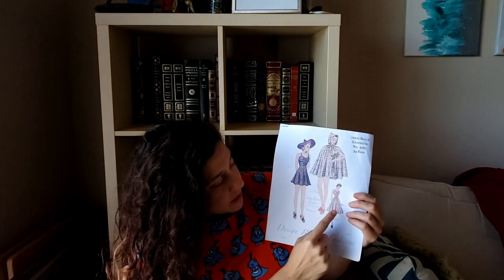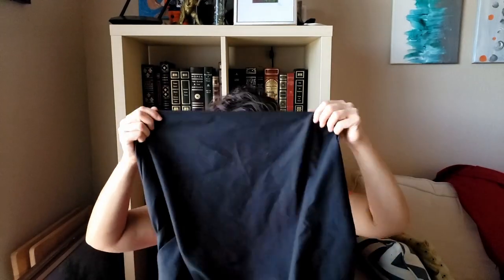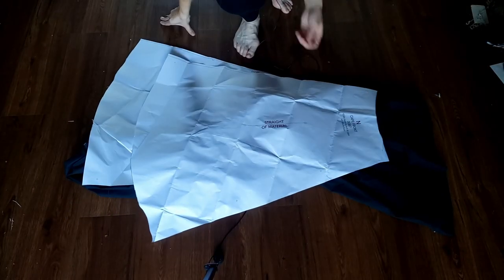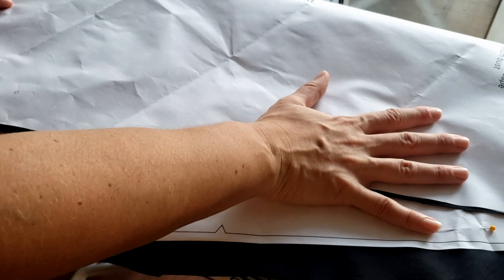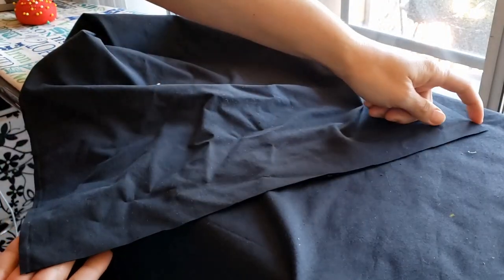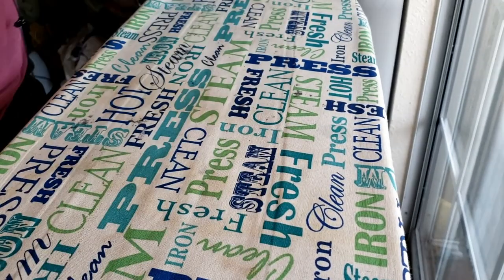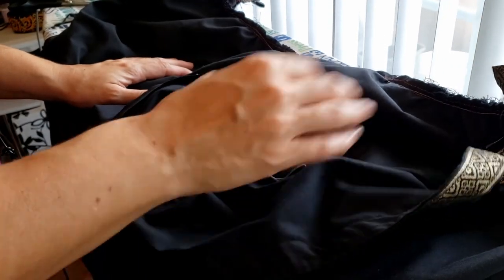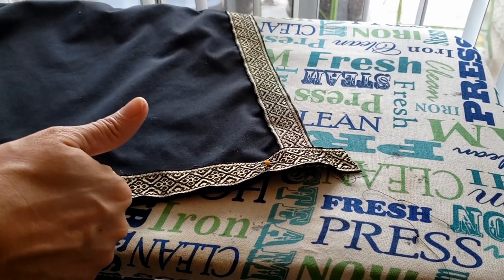Chaos-Sewing a Witchy 1930's Cape for Capetember!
It’s September, and time for the Capetember Make-Along! Hosted by Shannon Makes and JillianEve, my task was simple: make a garment that hangs over your shoulders using some form of fiber art, and do it in the month of September.

HAH. Simple? I WISH. This video is about me chaos-sewing my cape for the make along. It wasn’t my first idea—or my second, or my third—but my FOURTH iteration of the project that I managed to cobble together, thanks to the weather, and shipping issues. In this video, I’ll walk you step by step how I made my witchy, versatile cape based on a 1930’s pattern with a self-drafted hood—in the most chaotic, unscripted way. I ended up only having a week to make this thing—during one of my busiest time of years at my day job—and, somehow, everything went wrong in the process. But I’m excited to share the final product with you—even if it looked like there for a hot minute I wasn’t going to manage at all.

And now I have a black cape with a giant hood that I can wear and flap at people in a witchy and threatening fashion.

Because, of course, that’s the whole purpose of a cape!

Chapters:
00:00 Chaos sewing a cape
01:39 Plan A
02:23 Plan B
02:51 Plan C
04:00 Plan D
06:43 Cutting and prepping
09:24 Drafting the hood
10:54 Assembling
13:48 Closures
14:28 Gathering cape to hood
15:06 More stuff goes wrong…
16:28 Finishing Touches
17:45 The reveal
18:47 Final thoughts